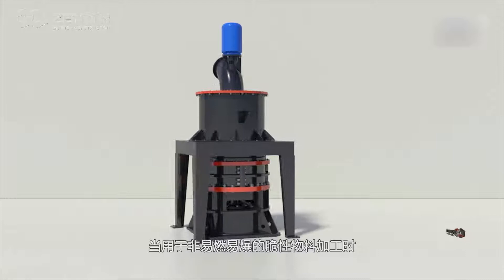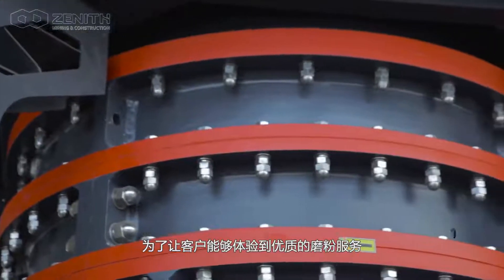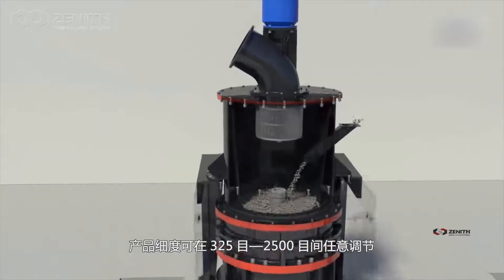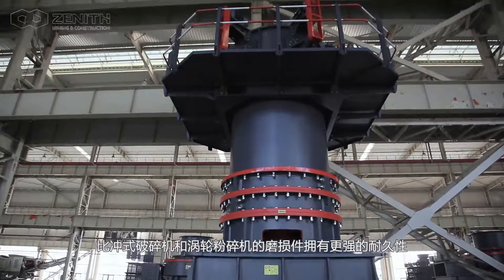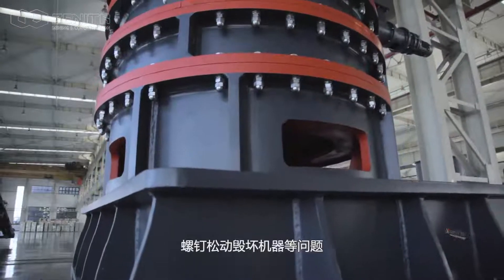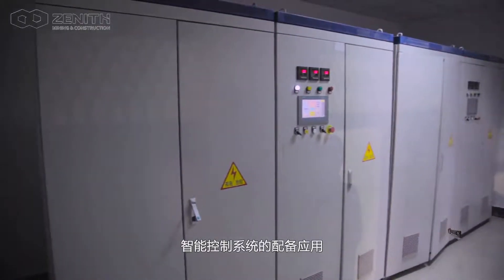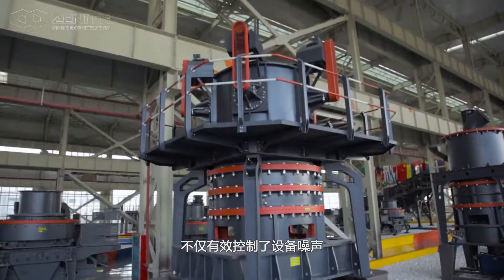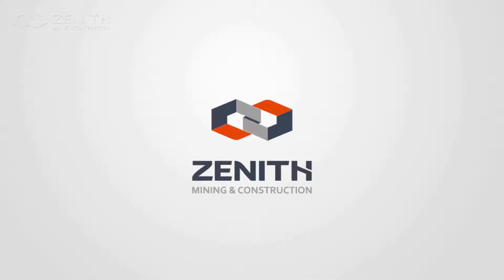XZM Ultrafine Grinding Mill And Working Principle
ZENITH’s XZM Ultrafine Grinding Mill is widely used for superfine powder production. The output size can reach 2500mesh (5um). It is suitable to grind soft or medium-hard materials whose moisture is below 6%. Materials should be non-explosive and non-flammable such as calcite, chalk, limestone, dolomite, kaolin, bentonite, etc. The size of the finished product can be adjusted between 325-2500 mesh.
After large materials are crushed to smaller ones, the hoister works to send materials to material bin. Next, materials are sent to the grinding mill evenly and they would fall onto the dispersing plate firstly. When the grinding mill runs, grinding rollers start to rotate and roll. Under the action of centrifugal force, materials on the dispersing plate are then thrown to the rim and drop to the grinding chamber. In the circuit, materials would be squeezed and ground. Being ground several times, materials are blown into the powder selector by airflow. Under the action of the impeller of powder selector, materials which fail to meet fineness would be sent back to grinding chamber to get another grinding while qualified powders would be collected by cyclone powder collector and discharged from the bottom as finished products. Some remaining powders would be collected by impulse dust remover and they may stick to the surface of filler-bag. So, next, high-pressure airflow controlled by the impulse valve blows the filler-bag to make it swell and shake violently. This sudden shake can help kick off powders on the filler-bag and collect them as finished products. After filtering, the airflow would be discharged to the air.

This system adopts an open circuit and runs under negative pressure, so it is quite friendly to the surrounding environment.